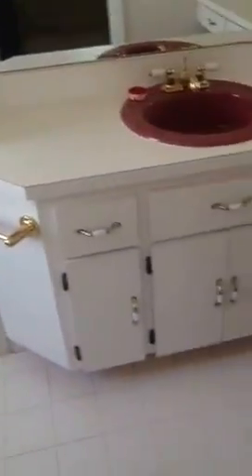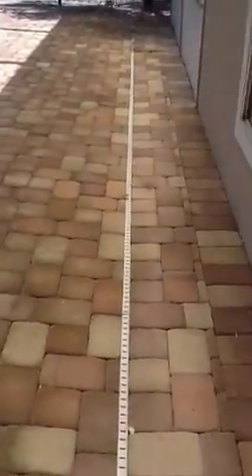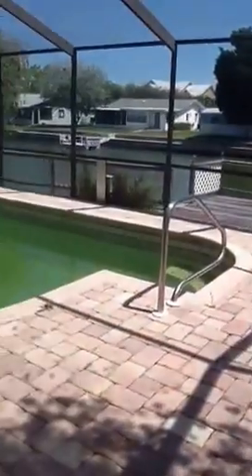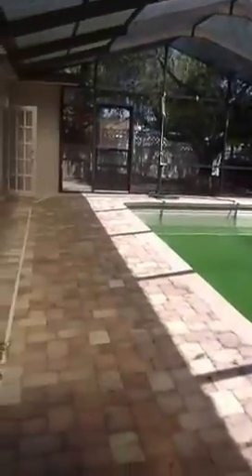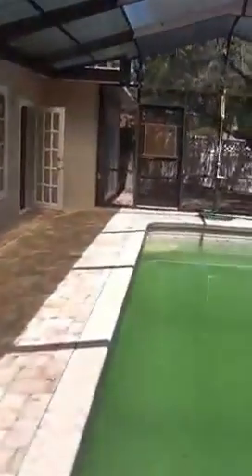4040 orient video 2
4040 orient rd video 2